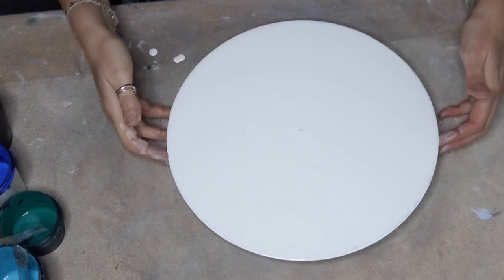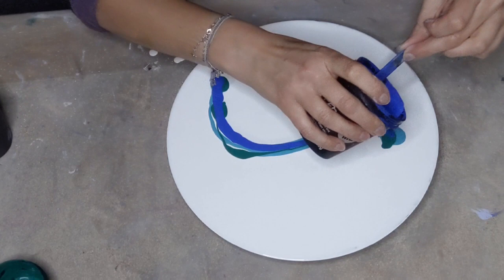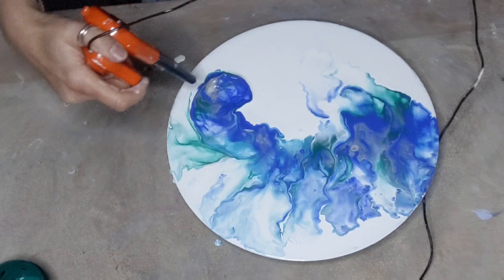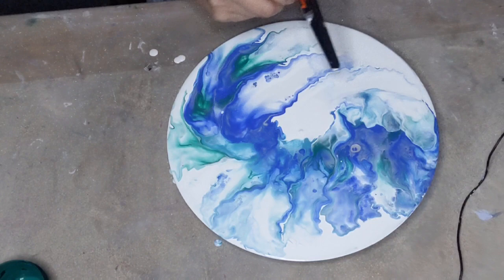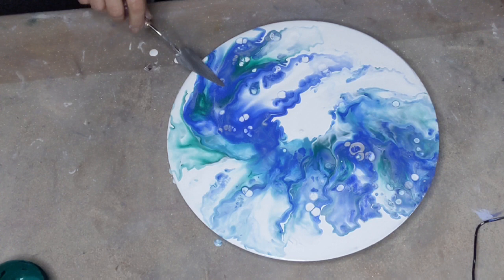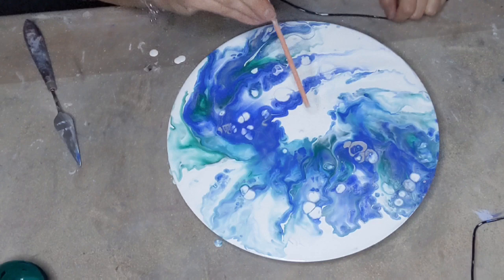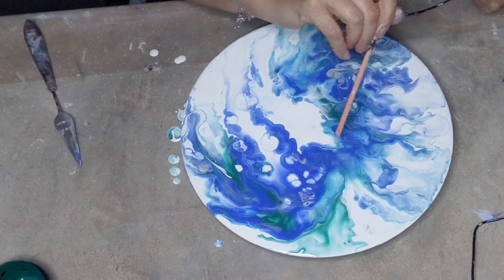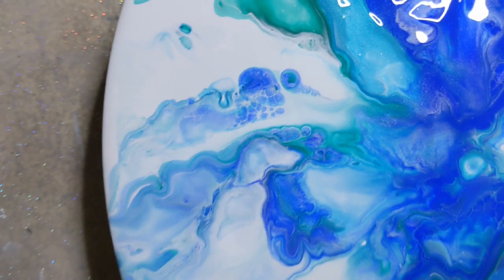Cute Sparkly Sea Creatures - dutch pour #101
Sea colours on vinyl, I really like the way creatures pop out, can you see any? 🌊🐚🦭